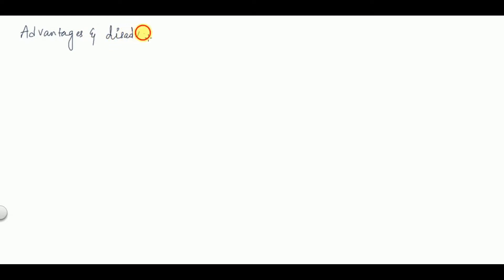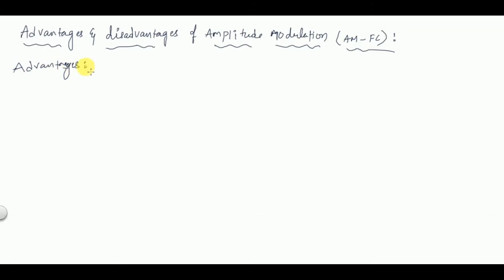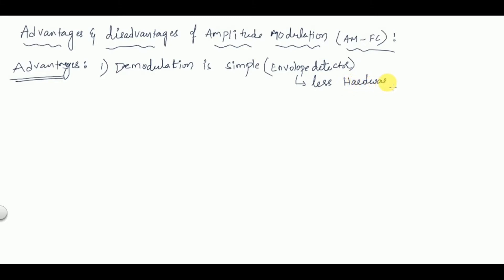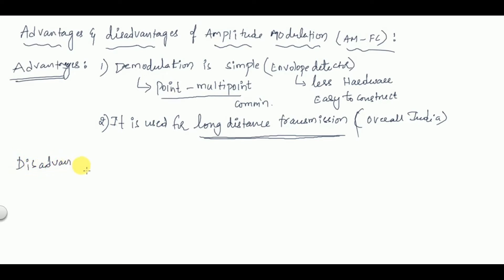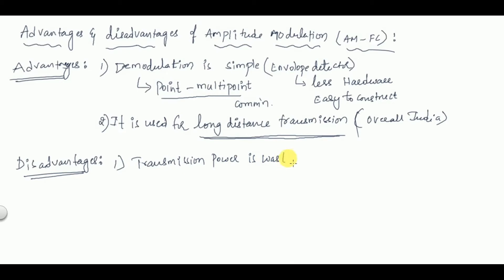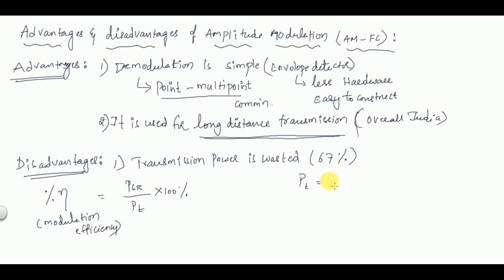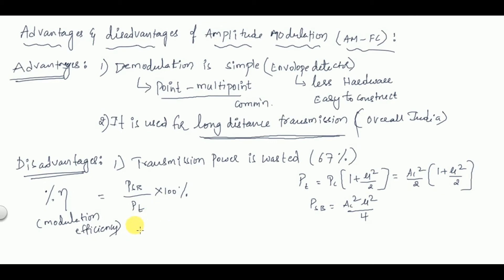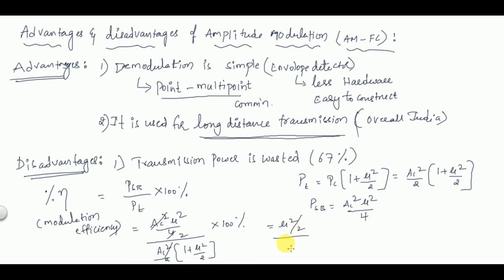AM Advantages and Disadvantages Analog Communications#GATEECE,IES,UGCNET Adhvaitha Classes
This video is another video for video series of Analog Communications  subject.In this video I have discussed about the advantages and disadvantages of Amplitude modulation technique.

 Happy Learning!!!